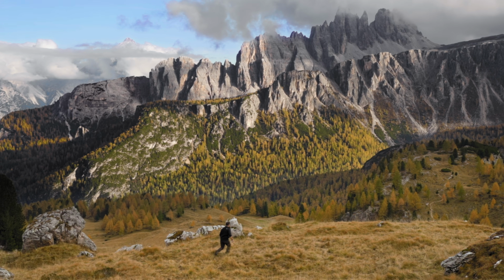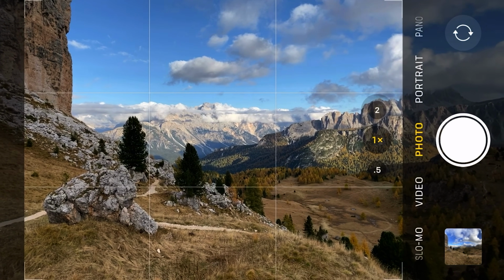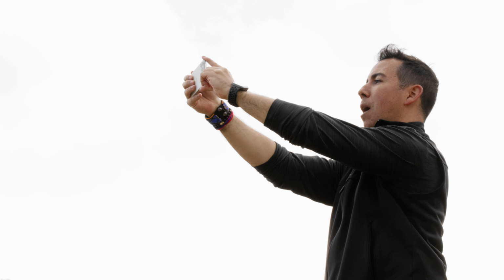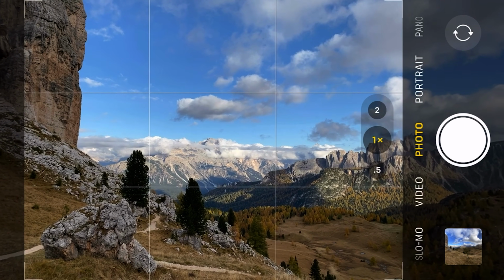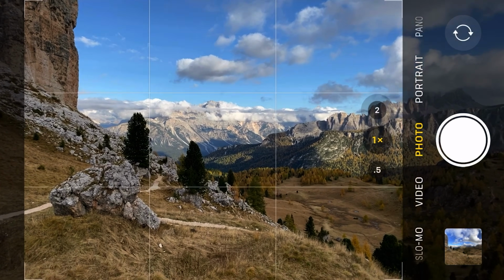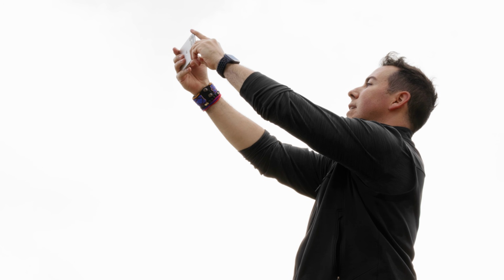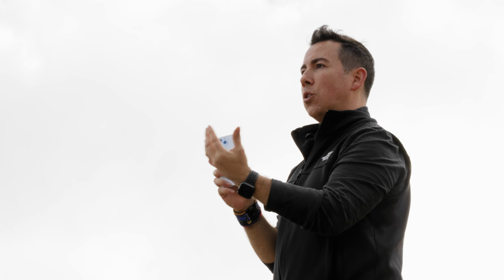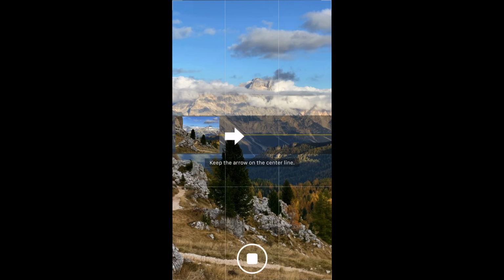Don’t Miss This iPhone Feature for Breathtaking Landscapes!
Unlock the full potential of your iPhone and capture stunning landscape photos by tapping

Capturing breathtaking landscapes requires a perfect blend of perspective and technique. In this video, we’ll guide you through mastering composition and using your iPhone’s panorama mode to create wide, stunning shots that showcase the beauty of nature. ⛰️ Learn how to align your shots, maintain steady movement, and elevate your landscapes.

⌚CHAPTERS
0:00 Intro
0:57 Composition
3:27 Panoramic mode
4:53 Conclusion